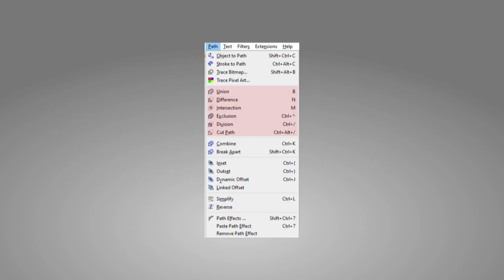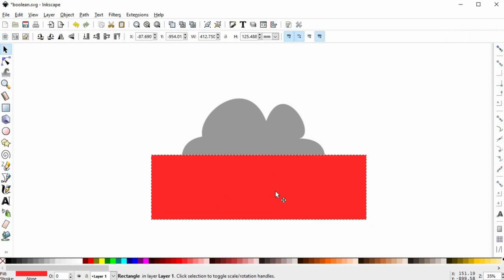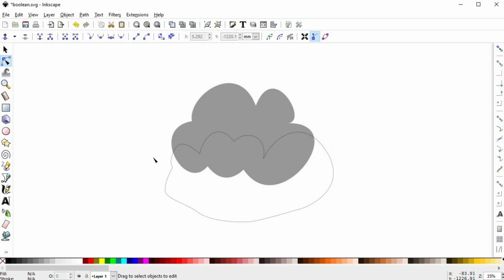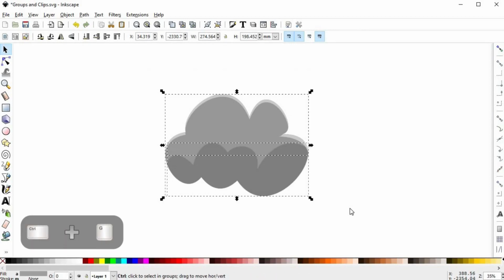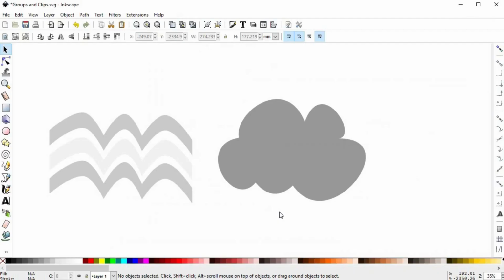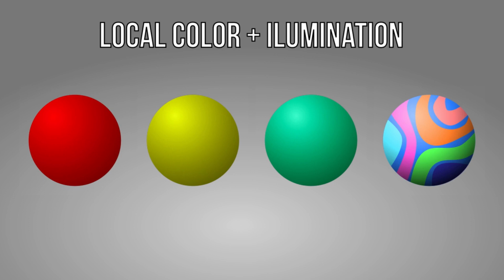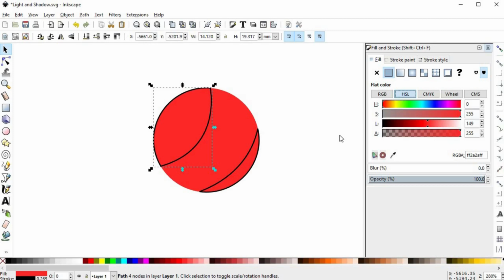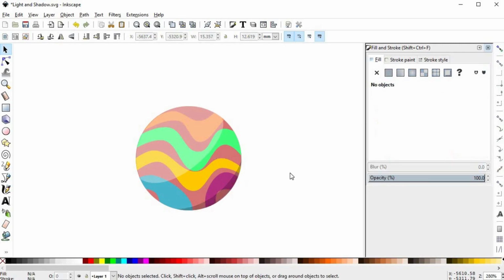Master the Basic Rendering Techniques in Inkscape – Free Mini Course!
In this video i'll show you the basic techniques that you'll be using all the time when illustrating anything using Inkscape.

Timestamps:
00:00  Introduction
01:19  Boolean Operation Techniques
11:52  Groups and Clips Techniques
19:30  Handling Light and Shadow

This video is taken from my course "2d Vector Rendering using Inkscape".